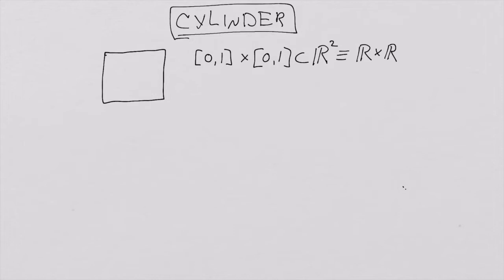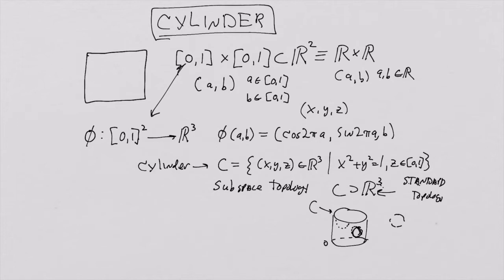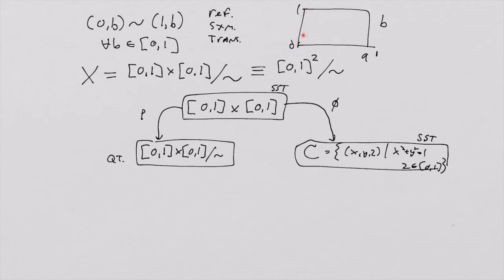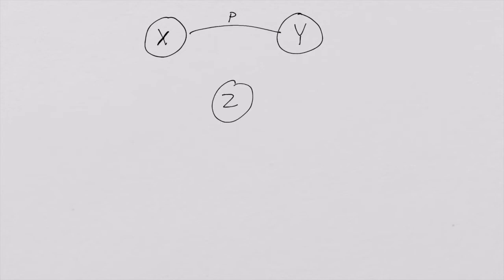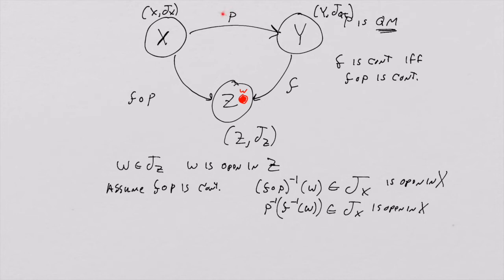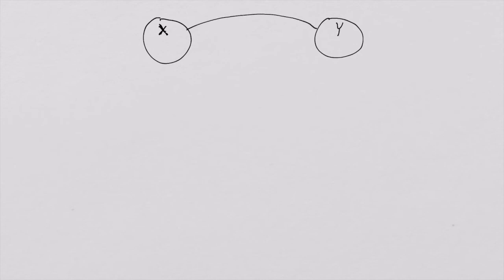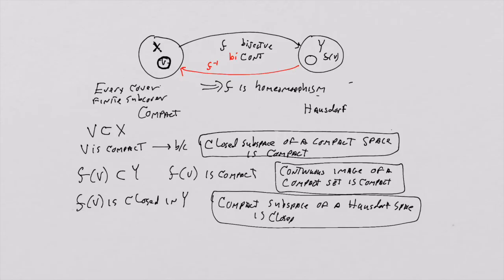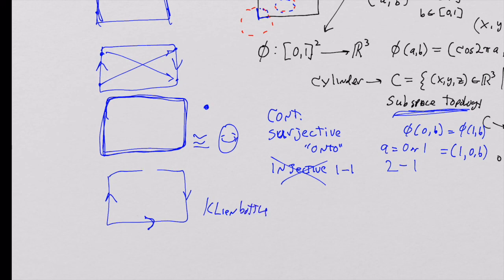What is a Manifold? Lesson 15: The cylinder as a quotient space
This lesson covers several different ideas on the way to showing how the cylinder can be described as a quotient space. Lot's of ideas in this lecture! ... too many probably.